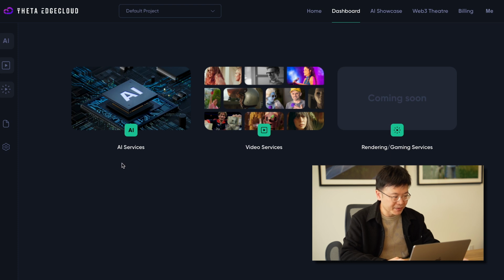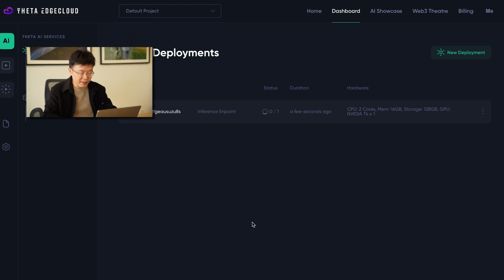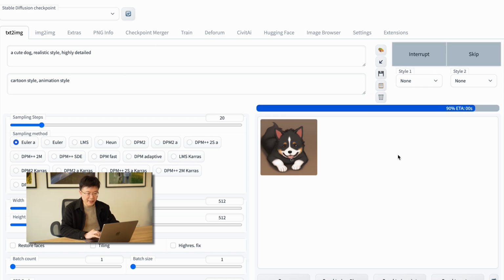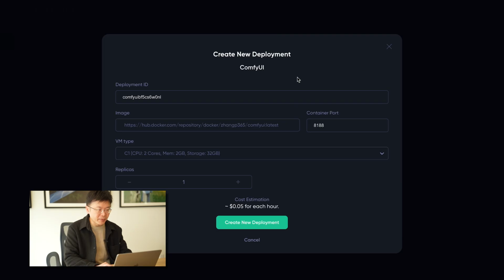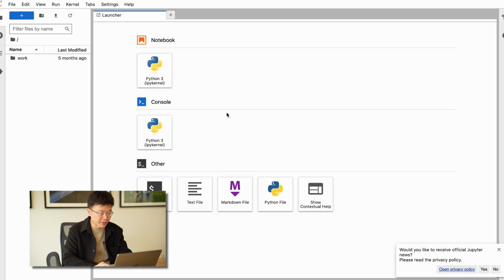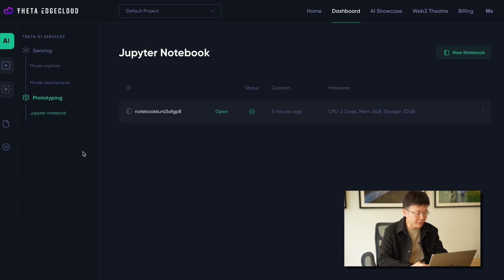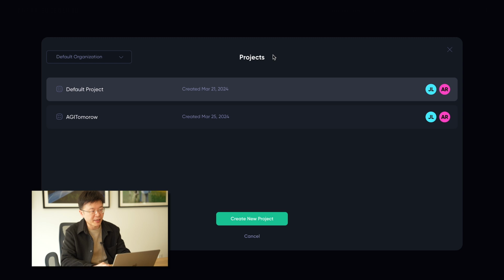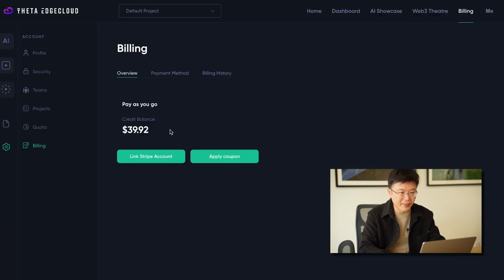Theta EdgeCloud - Developer Preview with CTO Jieyi Long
Join Theta CTO Jieyi Long as he walks through the EdgeCloud developer dashboard, coming May 1st!